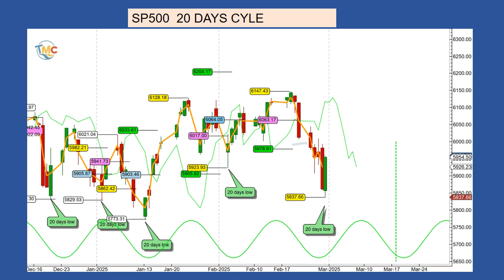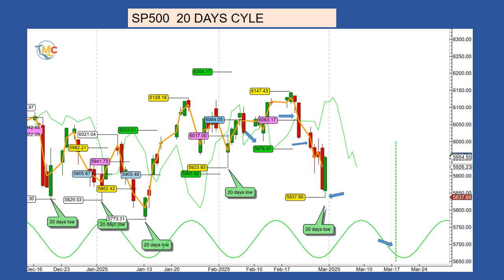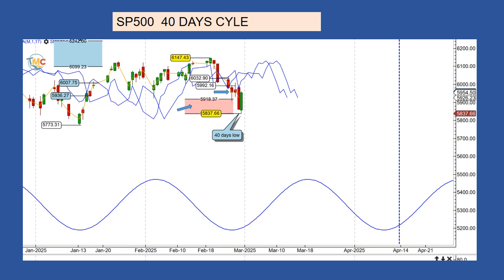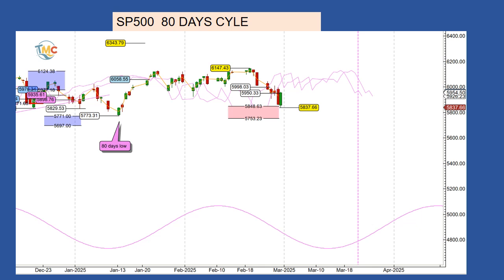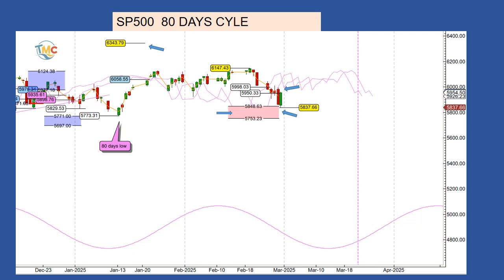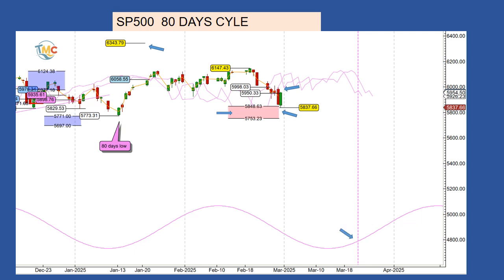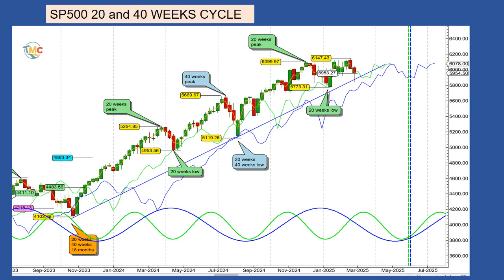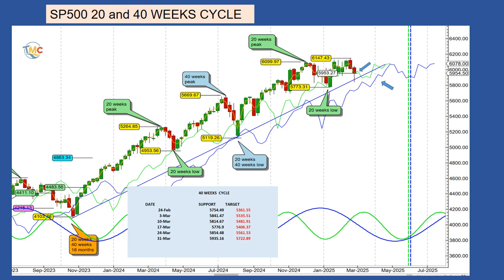"When Will Stocks Bottom? Hurst Cycles Give The Answer, SP500 March 3 2025 Weekly Update "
For the past few weeks, I expected the major American stock market indices forming a Major high.
Today let's see what we can expect for the next few weeks.
On a bullish market, we will expect the SP500 rally and cross above his cycle line, providing and upside target.
But since we have a lot's of weakness in the market, there is a possibility, the SP500 will rally toward his cycle line, using it as resistance without crossing above, then resume his downtrend.
Tradingmarketcycles to boost your profits